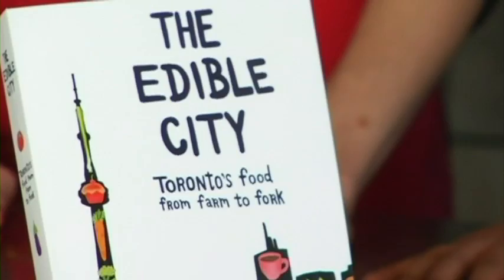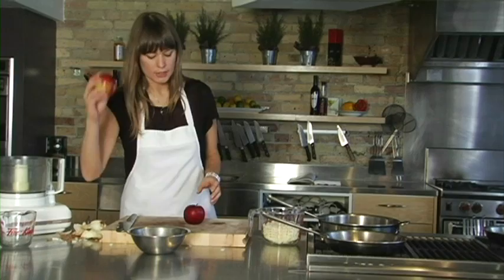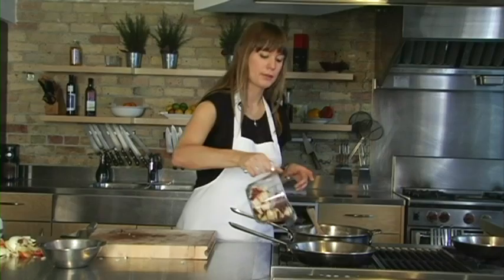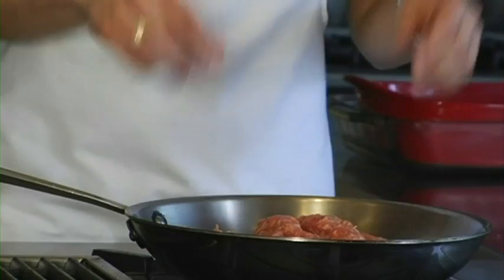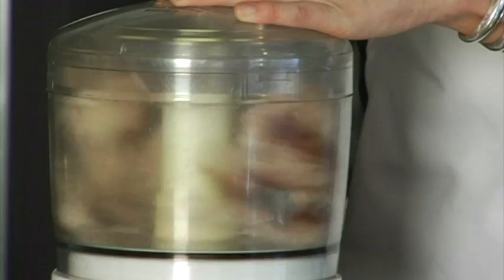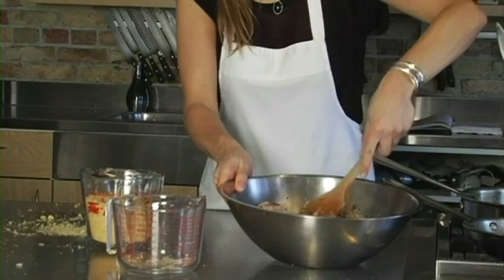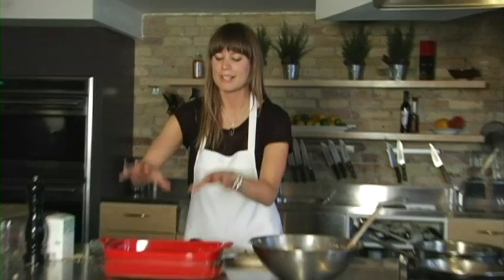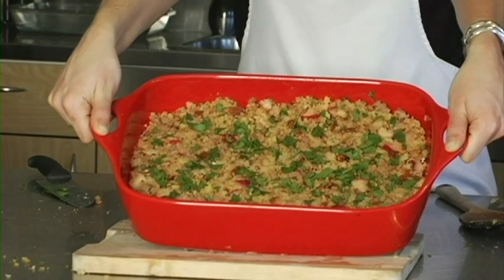Cooking in the Edible City, with Kathryn Borel Jr.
Open Book has partnered with Coach House Books to help you expand your recipe repertoire. In a trio of videos, contributors to The Edible City: Toronto's Food from Farm to Fork prepare their gustatory specialties for your eating, drinking and viewing pleasure.

In this video, Kathryn Borel Jr. prepares Apple-Cornbread-Sausage Stuffing.

The videos were shot on location at Dish Cooking Studio and produced by Vepo Studios